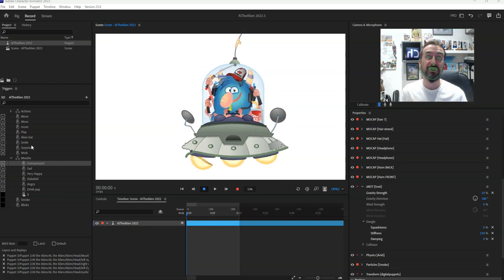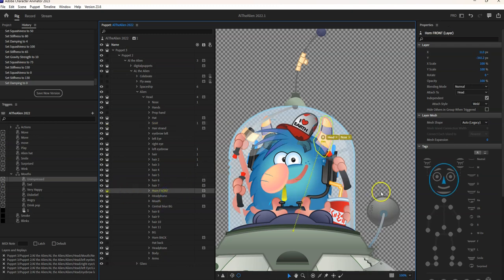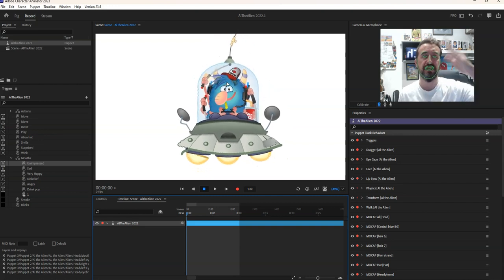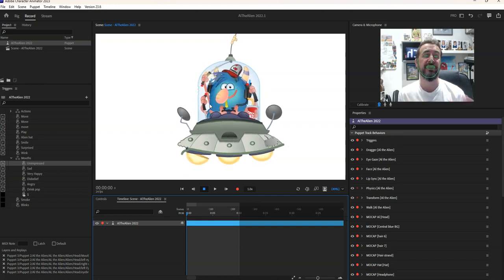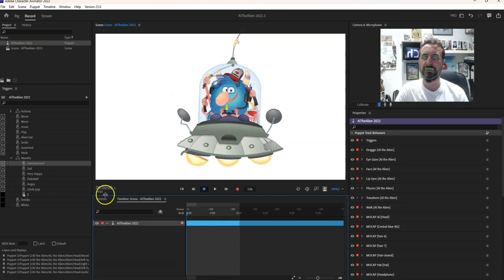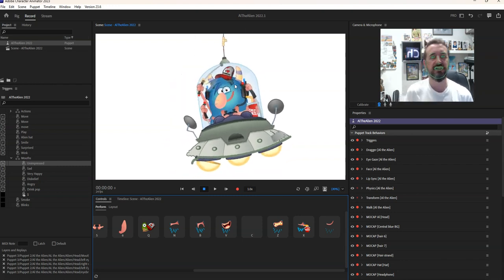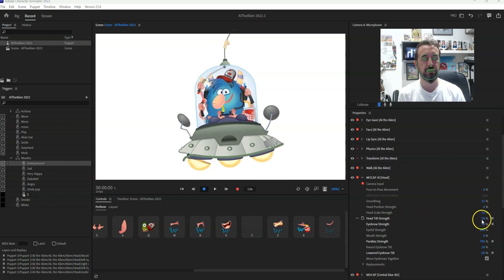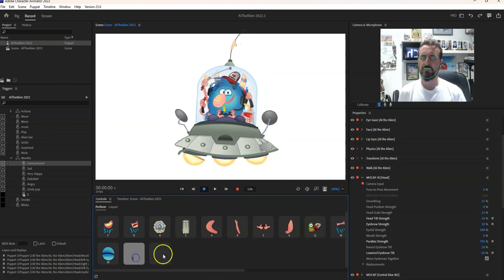Do you want a free Alien Puppet?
Do you want a free Alien Puppet? Download Free Al the Alien Puppet for Adobe Character Animator | Updated Features & Tutorial

🎉 Download this free VTuber avatar and start streaming with your very own animated character!

This puppet works in Adobe Character Animator and is perfect for beginners who want to become a VTuber on YouTube, Twitch, or TikTok.

💬 Includes rigging tips, facial tracking, and fun trigger animations.

✅ Great for:

Virtual streamers

Content creators

Animation beginners

Anyone curious about 2D digital puppets

00:00 Introduction to Al the Alien Update
00:45 Overview of New Features
02:15 Demonstration of Parallax Movements
04:30 How to Use Enhanced Dangles
06:00 Tips on Updated Rigging Techniques